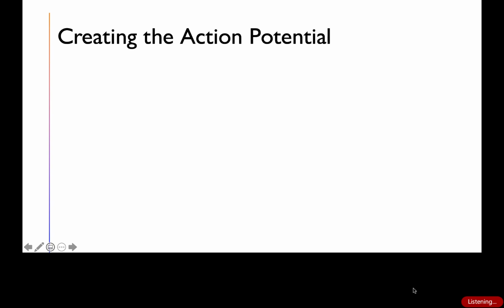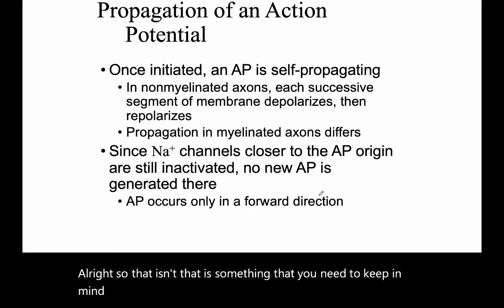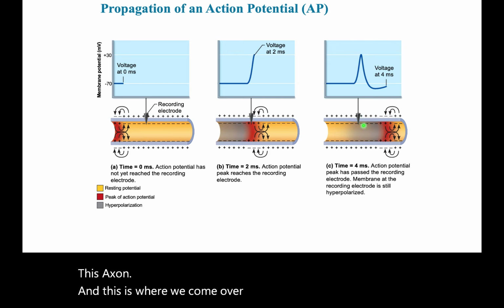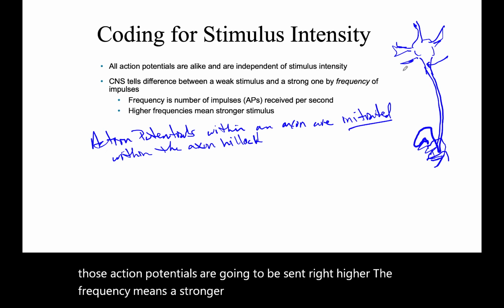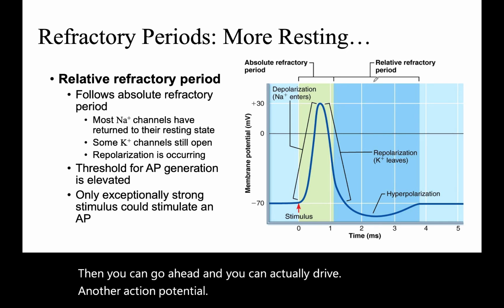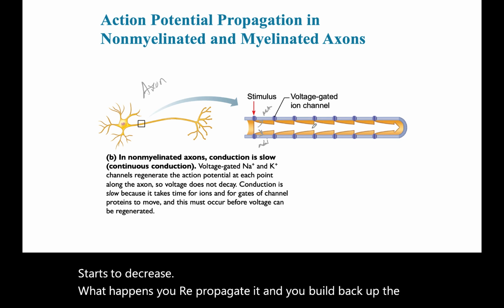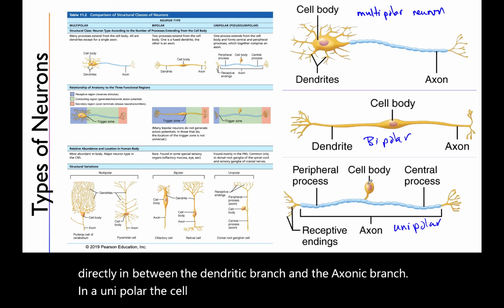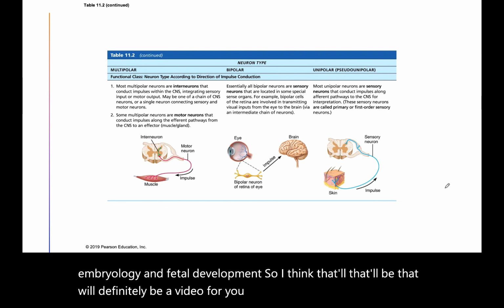Nervous System Intro Part 3